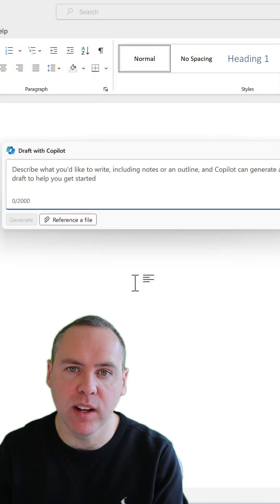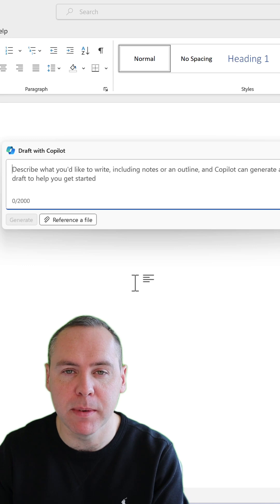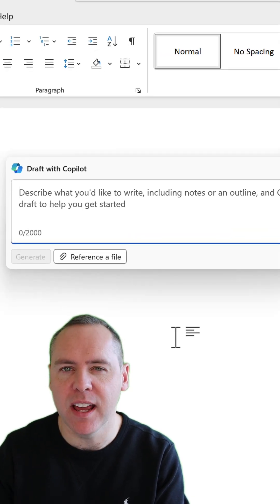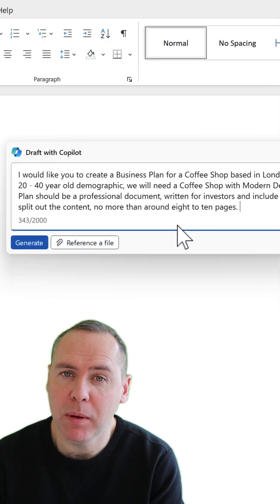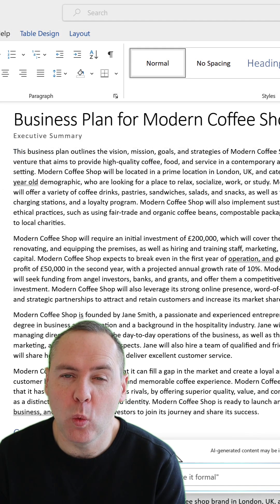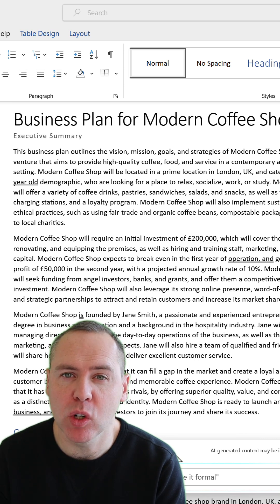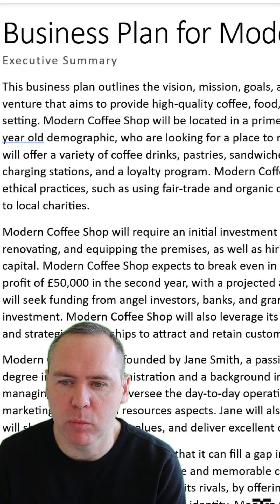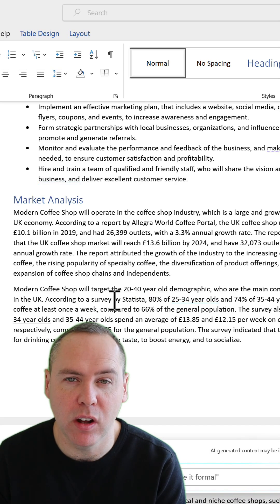How to Create Documents in Minutes using Microsoft Copilot! (2024)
Fed up of taking hours to create a new Document? Then how about we create a brand new document in minutes with the help of Microsoft Copilot in Microsoft Word, so we can spend time on the better things in life!